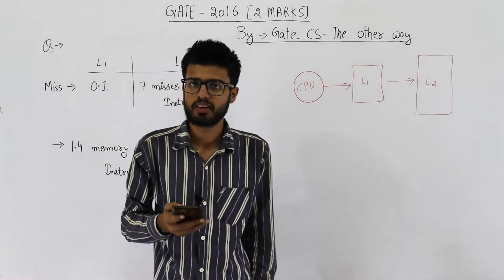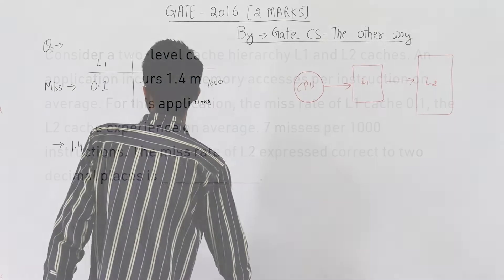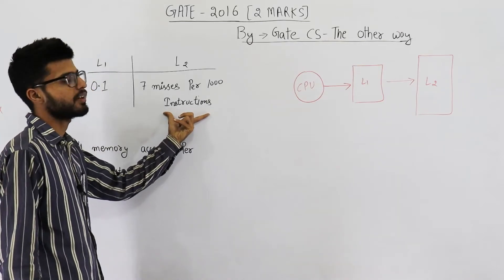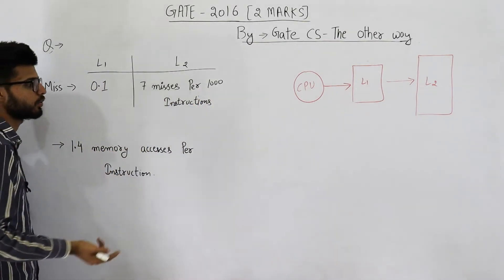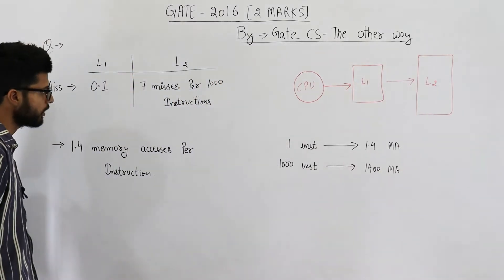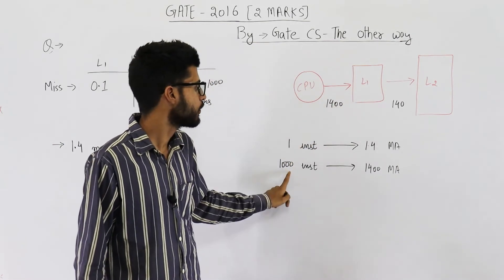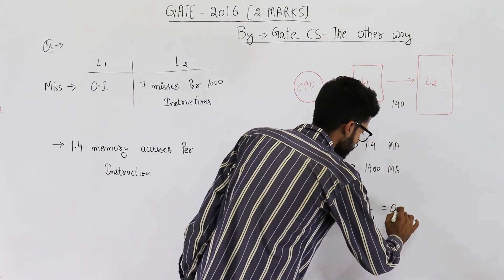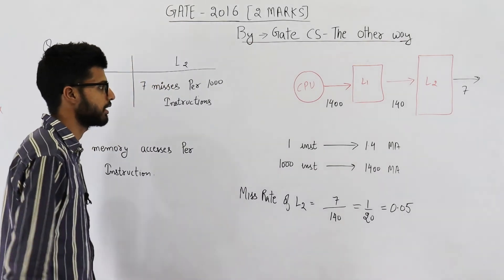Gate 2017 pyq CAO | Consider a two-level cache hierarchy L1 and L2 caches. An application incurs 1.4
Consider a two-level cache hierarchy L1 and L2 caches. An application incurs 1.4 memory accesses per instruction on average. For this application, the miss rate of L1 cache 0.1, the L2 cache experience on average. 7 misses per 1000 instructions. The miss rate of L2 expressed correct to two decimal places is ______________.